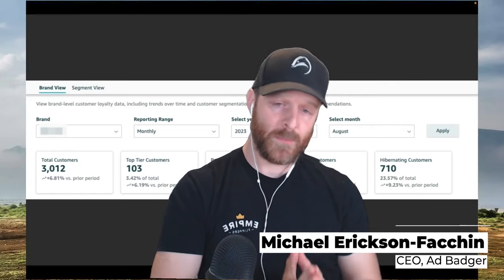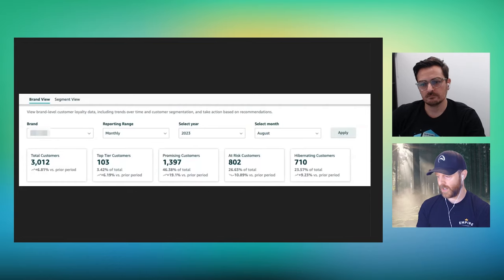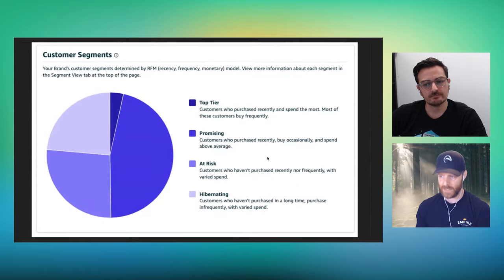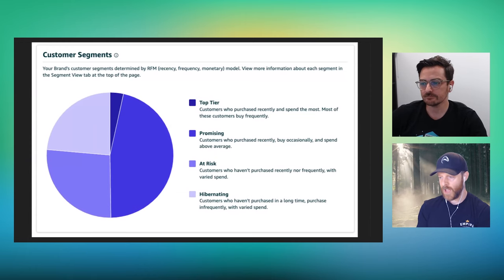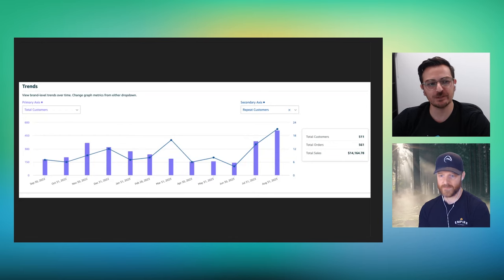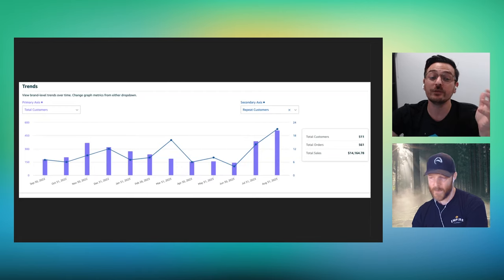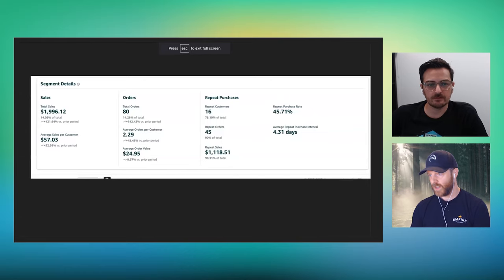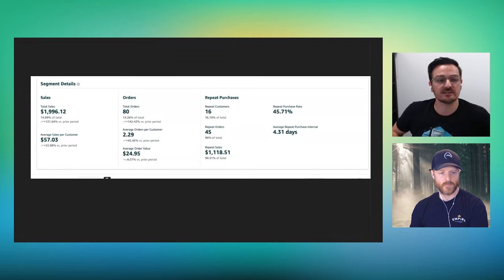How Can I Use Amazon’s New Dashboard To Boost My Amazon PPC Sales? [The PPC Den Podcast]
New Dashboard Alert! Mansour Norouzi from Incrementum Digital sits down with Michael to discuss and analyze the benefits of Amazon’s new Customer Loyalty Dashboard. They break down the different data reports included in the dashboard, and explain how this new information can help you and your Amazon PPC Campaign.

We’ll see you in The PPC Den!

🦡 Highlights ​​

0:00 What to expect in this episode
2:40 What’s Good With Mansour
5:30 Analyzing the Brand Analytics Report
7:30 Defining Customer Segments
12:45 New & Potential Customers Data
17:40 Repeat Customers Data
27:20 Different Types Of Customers
30:12 Top Tier Fading Away?
33:17 Segment Metrics
39:30 Where You Can Find Mansour

🦡 Resources & Links

📚 Get our content library with a checklist that covers every nook and cranny of Amazon Marketing

Host and Executive Producer: Michael Erickson Facchin
Guest Co-Host: Mansour Norouzi
Senior Producer: Nancy Lili Gonzalez
Podcast Coordinator: Catherine Cardenas
Video and Audio Editor: Pedro Moreno
Graphic Designer: Vanessa Nieto